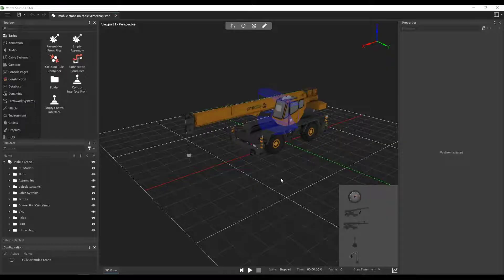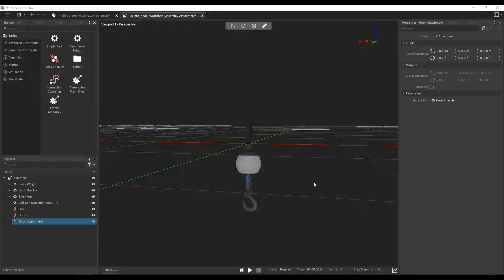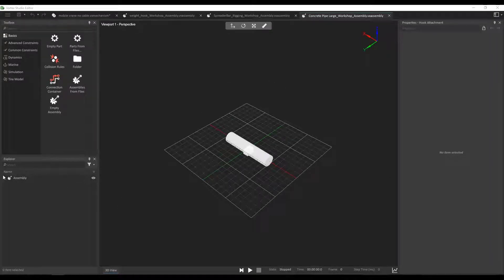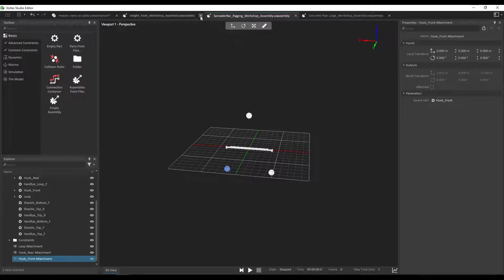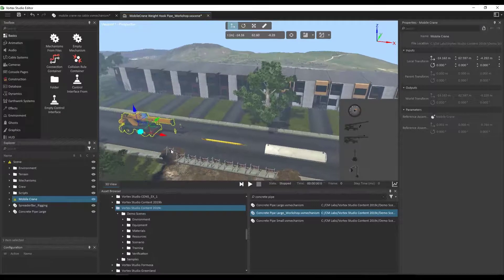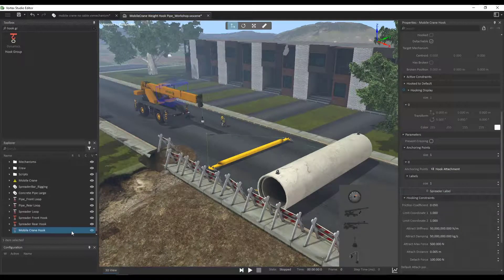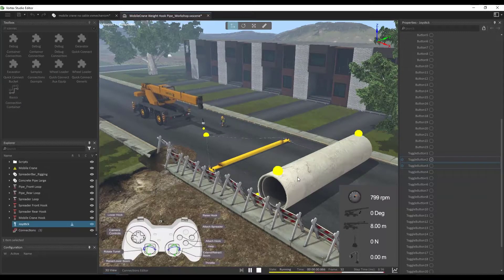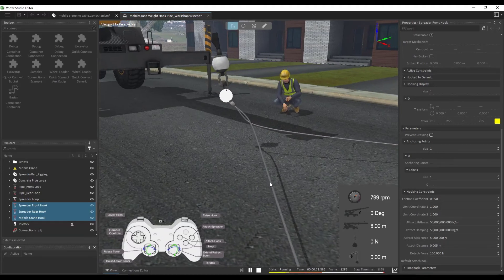Vortex Studio Cables Tutorial 2 - Creating Hooks and Loops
This video tutorial covers Vortex Studio Cables Training Module 2 : Creating Hooks and Loops.
You will learn how attach a crane hook to a spreader and a concrete pipe at a push of a gamepad button.